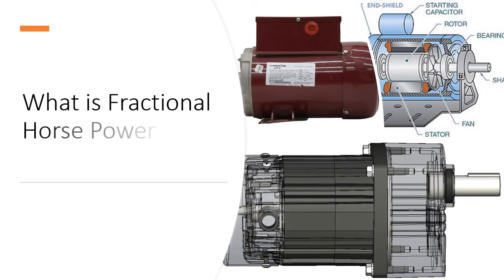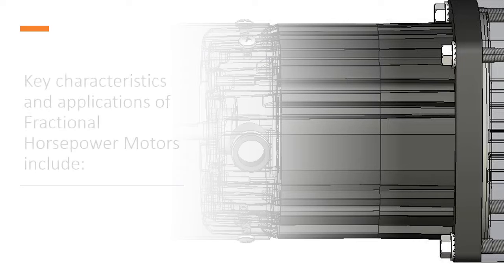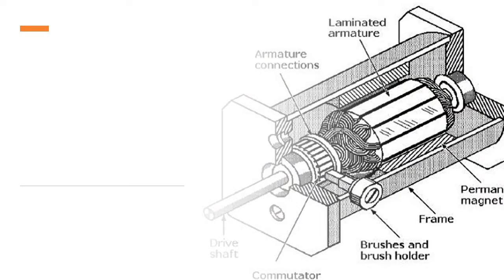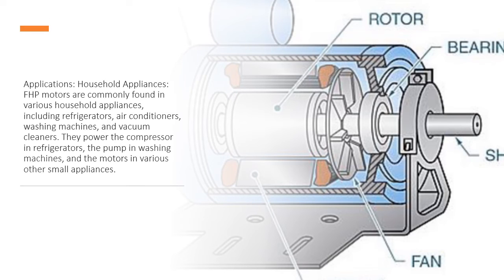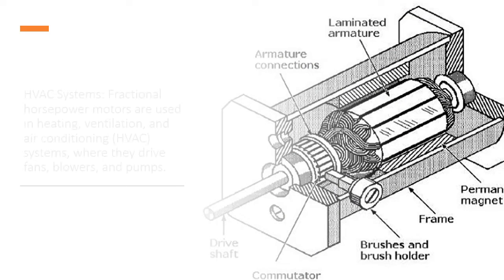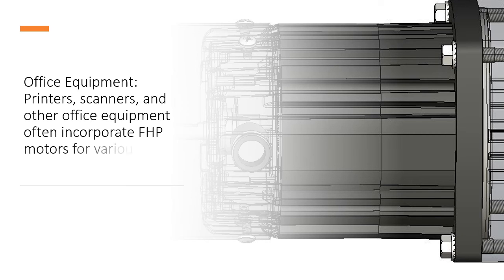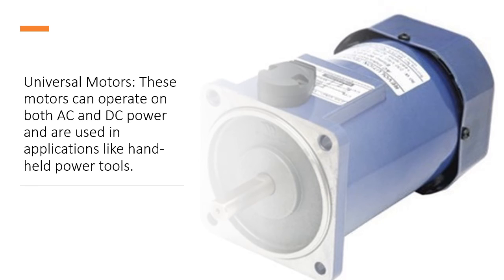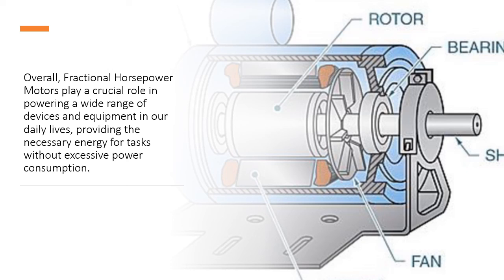What is Fractional Horse Power FHP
What is Fractional Horse Power (FHP) Motor?
Fractional Horsepower (FHP) motors refer to electric motors with power ratings significantly below one horsepower. These motors are designed for applications where a smaller amount of power is sufficient to drive the load. FHP motors are widely used in various appliances, tools, and small machinery where the energy requirements are modest.
Key characteristics and applications of Fractional Horsepower Motors include:

Power Rating: FHP motors typically have power ratings less than one horsepower. The term "fractional" signifies that these motors operate on a fraction of a horsepower, making them suitable for tasks with lower energy demands.
Physical Size: These motors are generally compact and lightweight, making them suitable for integration into smaller devices and equipment.
Efficiency: FHP motors are designed to be energy-efficient for their intended applications. While they may not have the power output of larger motors, their efficiency is well-suited to tasks where a lower amount of power is required.
Applications: Household Appliances: FHP motors are commonly found in various household appliances, including refrigerators, air conditioners, washing machines, and vacuum cleaners. They power the compressor in refrigerators, the pump in washing machines, and the motors in various other small appliances.
Power Tools: Many power tools, such as electric drills, grinders, and saws, are equipped with FHP motors. These motors provide sufficient power for the tools to perform tasks effectively without being overly heavy or cumbersome.
HVAC Systems: Fractional horsepower motors are used in heating, ventilation, and air conditioning (HVAC) systems, where they drive fans, blowers, and pumps.
Automotive Applications: Some automotive components, like windshield wiper motors, cooling fans, and power seat adjustments, use FHP motors.
Office Equipment: Printers, scanners, and other office equipment often incorporate FHP motors for various functions.
Types of FHP Motors:
Single-Phase Induction Motors: Commonly used in household appliances and smaller machinery.
DC Motors: Direct current (DC) motors are used in applications where a continuous and controllable power source is required, such as in power tools.
Universal Motors: These motors can operate on both AC and DC power and are used in applications like hand-held power tools.
Cost-Effective Solutions: FHP motors are often chosen for their cost-effectiveness in applications where a larger motor would be unnecessary and more expensive. Their efficiency, combined with their smaller size, makes them an economical choice for various tasks.
Overall, Fractional Horsepower Motors play a crucial role in powering a wide range of devices and equipment in our daily lives, providing the necessary energy for tasks without excessive power consumption.